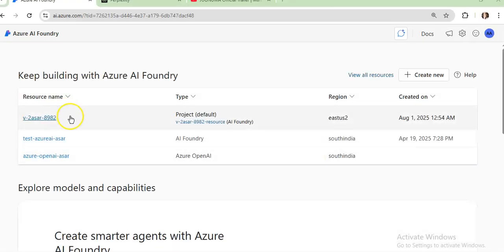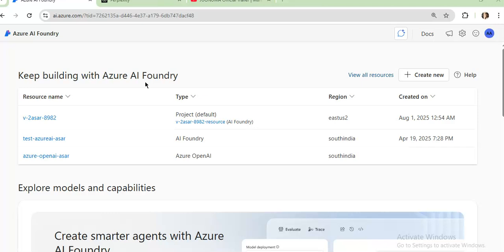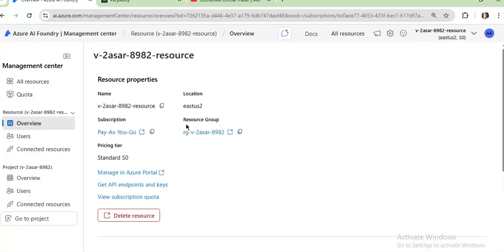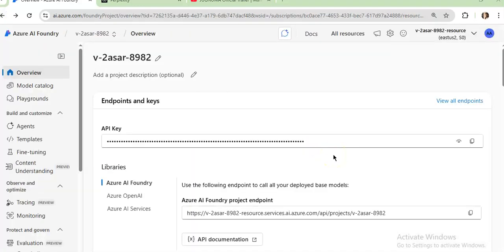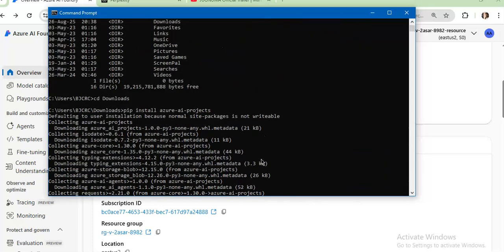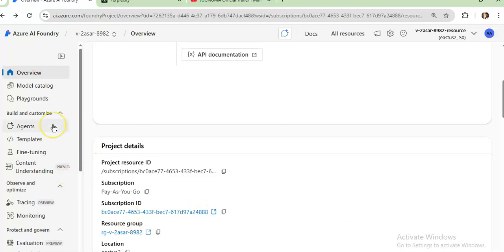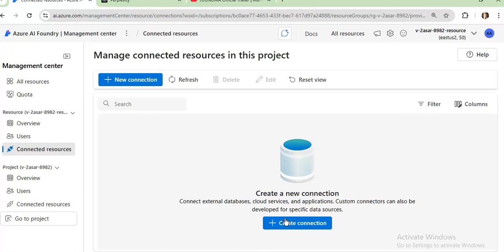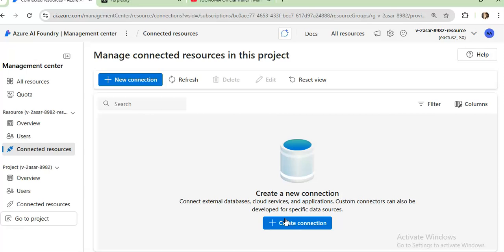DEVELOP AN AI APP WITH THE AZURE AI FOUNDARY SDK